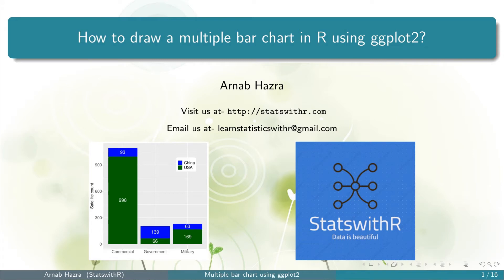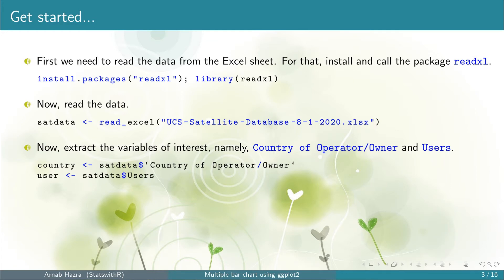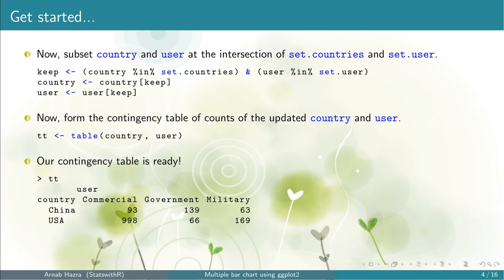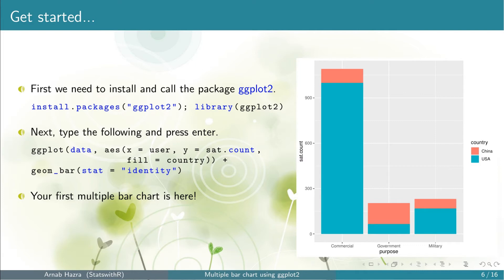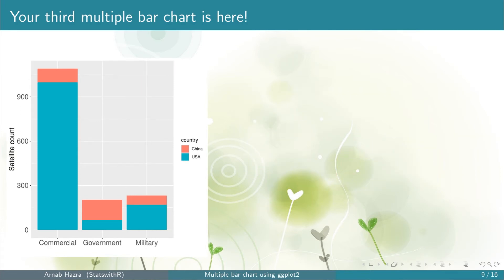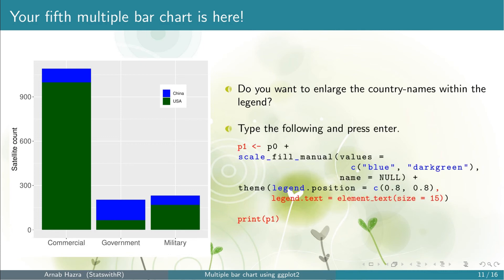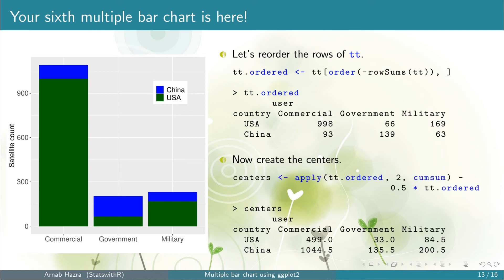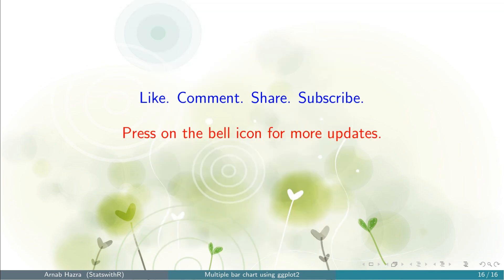How to draw a multiple bar chart in R using ggplot2? | Contingency table | StatswithR | Arnab Hazra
Here we explain how to generate a presentation/publication-quality multiple bar chart in R/R-studio using ggplot2. The codes for the steps explained in the video are as follows. Copy and paste them into R, run them one-by-one and try to understand what each argument is doing.

library(readxl)

satdata = read_excel("UCS-Satellite-Database-8-1-2020.xlsx")

country = satdata$`Country of Operator/Owner`

set.countries = c("USA", "China")

user = satdata$Users

set.user = c("Commercial", "Government", "Military")

keep = (country %in% set.countries) & (user %in% set.user)

country = country[keep]

user = user[keep]

tt = table(country, user)
tt

data = data.frame(expand.grid(rownames(tt), colnames(tt)), c(tt))
colnames(data) = c("country", "user", "sat.count")

data

# first ggplot

p = ggplot(data, aes(x=user, y=sat.count, fill=country)) +
geom_bar(stat="identity")
ggsave(p, filename = "ggplot_multbar1.pdf", width = 6, height = 6)

# second ggplot

geom_bar(stat="identity") +
xlab("") + ylab("Satellite count")
ggsave(p, filename = "ggplot_multbar2.pdf", width = 6, height = 6)

# third ggplot

p0 = ggplot(data, aes(x=user, y=sat.count, fill=country)) +
geom_bar(stat="identity") +
xlab("") + ylab("Satellite count") +
theme(axis.text=element_text(size=15), axis.title=element_text(size=15))
ggsave(p0, filename = "ggplot_multbar3.pdf", width = 6, height = 6)

# fourth ggplot

p = p0 + scale_fill_manual(values = c("blue", "darkgreen"), name = NULL)
ggsave(p, filename = "ggplot_multbar4.pdf", width = 6, height = 6)

# fifth ggplot

p = p0 + scale_fill_manual(values = c("blue", "darkgreen"), name = NULL) + theme(legend.position = c(0.8, 0.8))
ggsave(p, filename = "ggplot_multbar5.pdf", width = 6, height = 6)

# sixth ggplot

p1 = p0 + scale_fill_manual(values = c("blue", "darkgreen"), name = NULL) + theme(legend.position = c(0.8, 0.8), legend.text=element_text(size=15))
ggsave(p1, filename = "ggplot_multbar6.pdf", width = 6, height = 6)

# seventh ggplot

tt.ordered = tt[order(-rowSums(tt)), ]
tt.ordered

centers = apply(tt.ordered, 2, cumsum) - 0.5 * tt.ordered

text.mat = cbind(as.factor(rep(colnames(centers), each = nrow(centers))), c(centers), c(tt.ordered))
text.mat

p = p1 + geom_text(aes(x = text.mat[ , 1], y = text.mat[ , 2], label = text.mat[ , 3]), size = 6, color = "white")

ggsave(p, filename = "ggplot_multbar7.pdf", width = 6, height = 6)